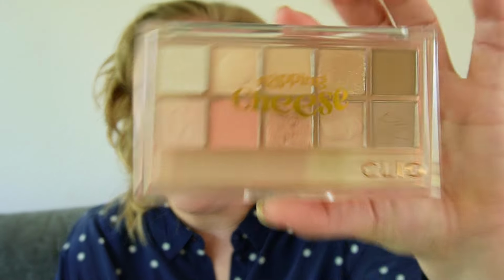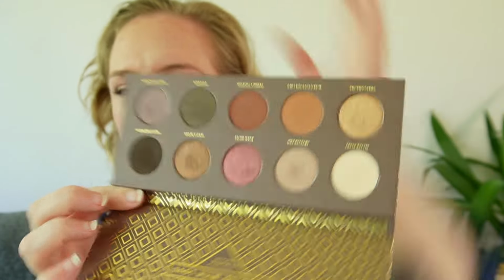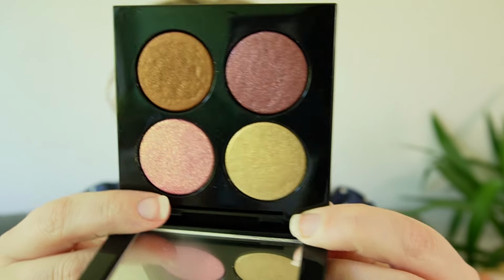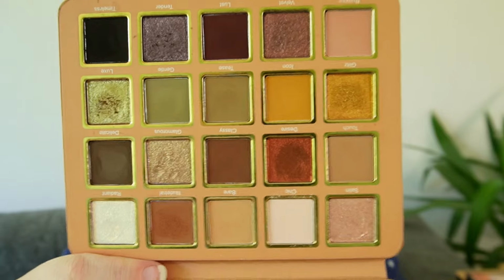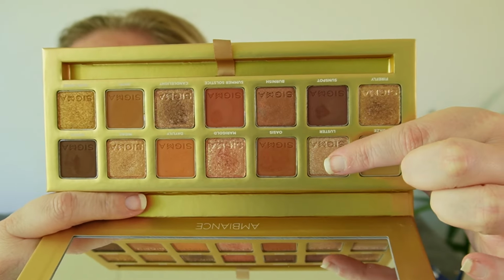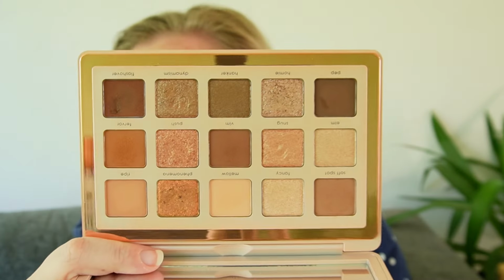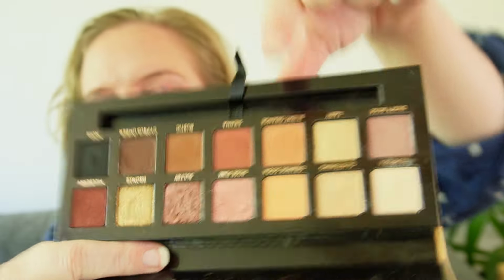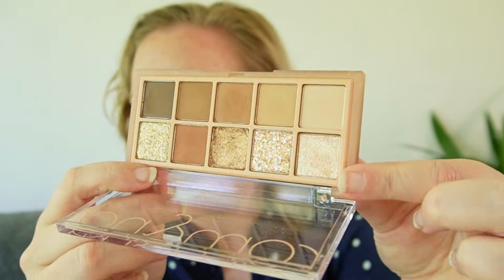RANKING WARM TONED PALETTES // 15 warm toned eyeshadow palettes from worst to best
in which I rank my 15 warm toned eyeshadow palettes from worst to best. Do you love warm tones?

Top - Sézane
Eyes - Cosmic Beauty Lovers
Foundation - Lisa Eldridge Seamless Skin Light 5N
Concealer - Kiko Milano Skin Tone 02
Blush - Melt Digital Dust Buzz Kill
Highlight - Melt Digital Dust Morning Star
Bronzer - Becca Bali Sands
Lipstick - MAC Pink Peppermint over Greige lip liner

Huda Beauty Desert Dusk (discontinued)
Zoeva Cocoa Blend, Spice of Life, Caramel Melange (discontinued)
Juvia’s Place Saharan II
Pat McGrath Blitz Astral Ritualistic Rose
Oden’s Eye Solmane
Cosmic Beauty Nudetrals